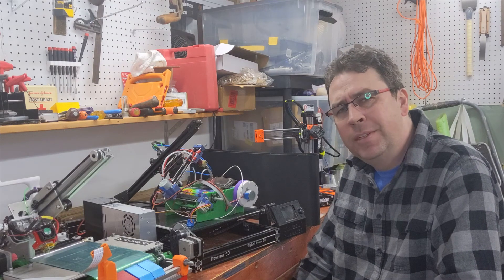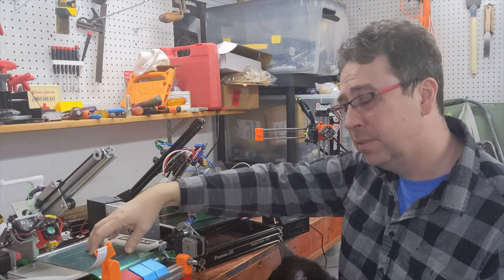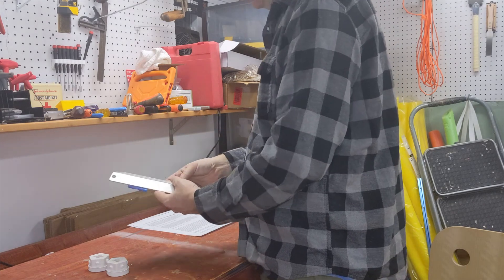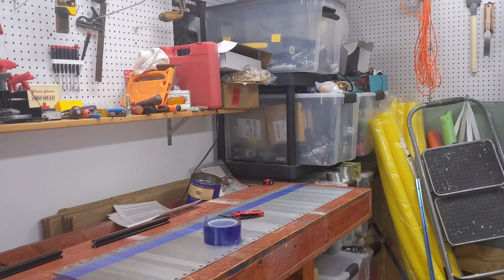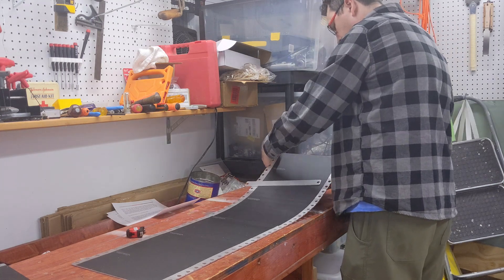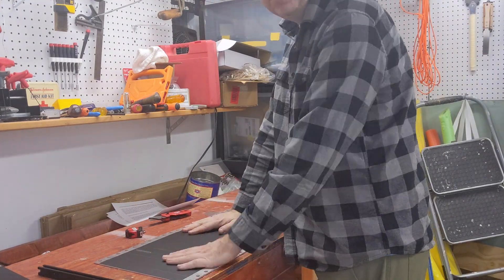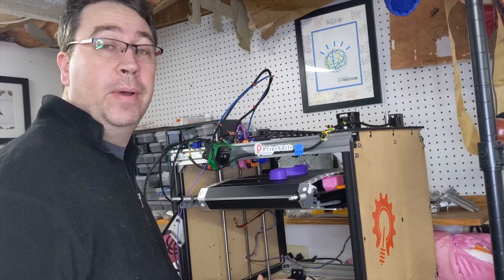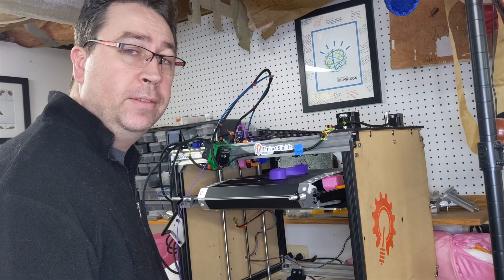Tank Treads for 3D Printer Part Ejection: Quick Build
This is a quick and dirty test of a tank-like conveyor belt for my 3D Printer.  It's not intended to be the best, just an exploration of what's possible.  The test was more successful than expected, and while the bed isn't the most durable it was easy to build, test and repair.